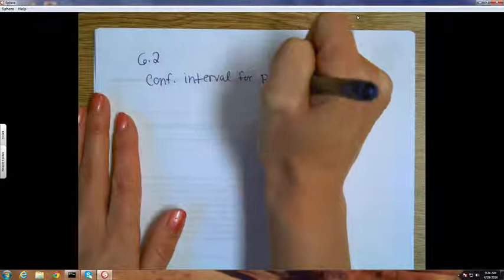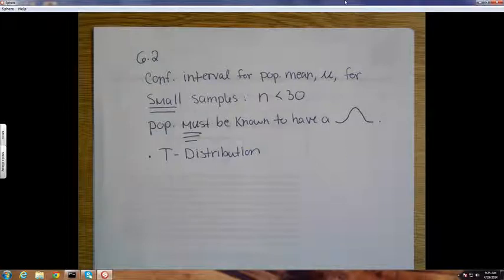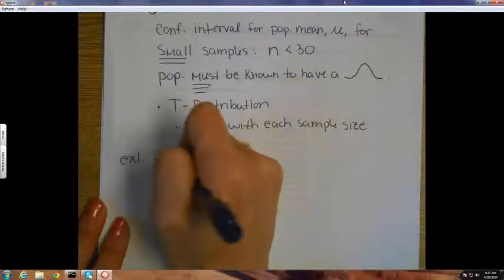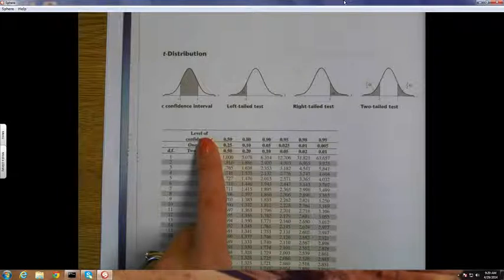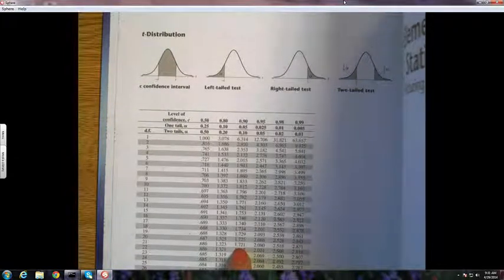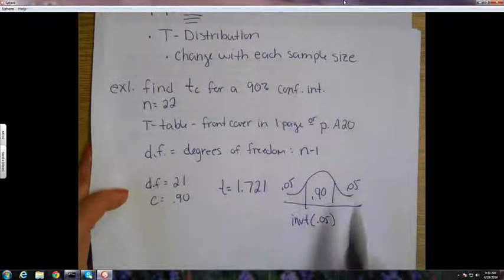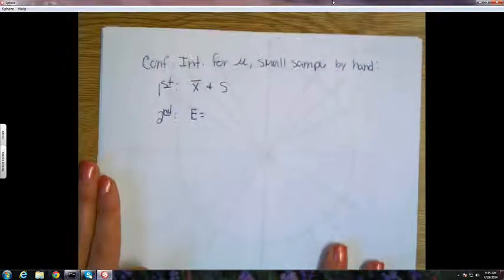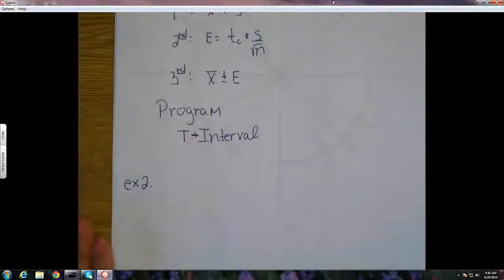S 6 2 1